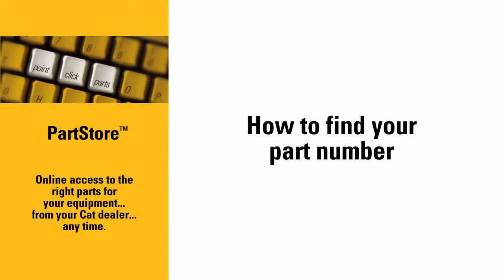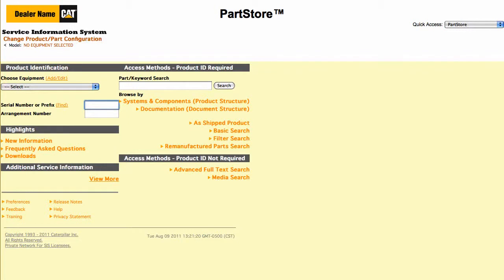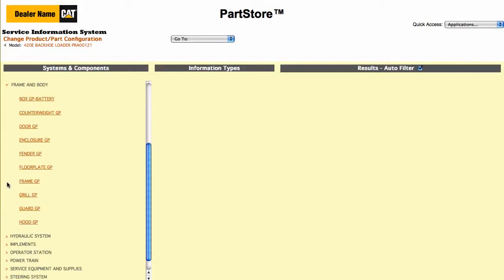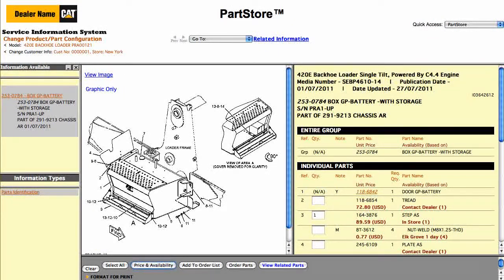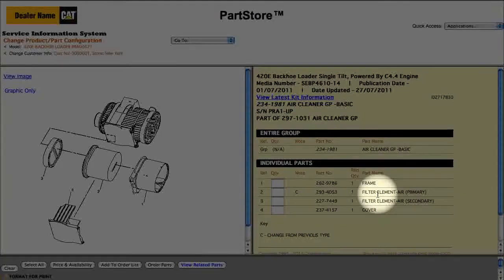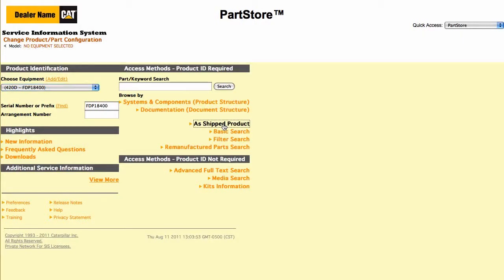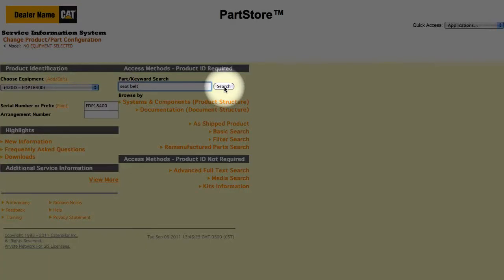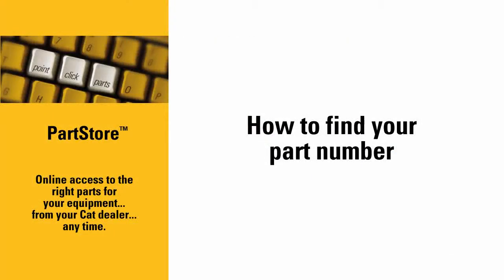How to find your part number in SIS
The Cat Service Information System (SIS) is the one-stop-shop for all Cat parts book information. Customers can link to SIS directly from the Cat PartStore to search for parts for their machine and add them to their Cat PartStore shopping cart. Watch this video to find out how!